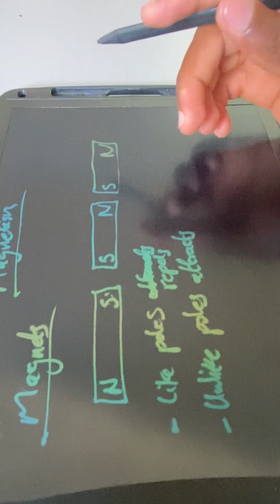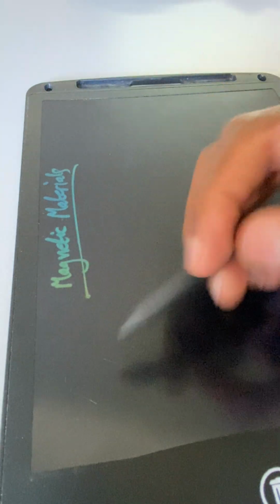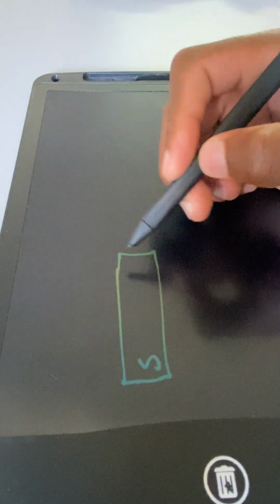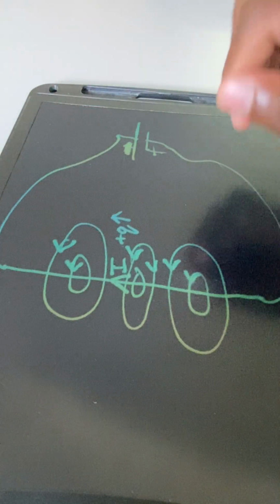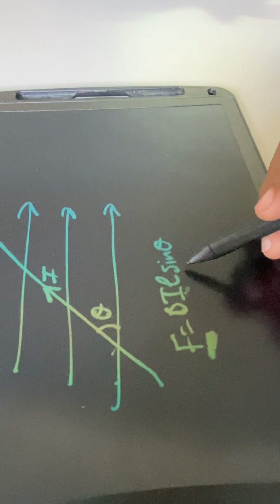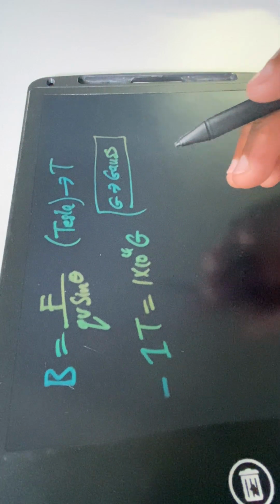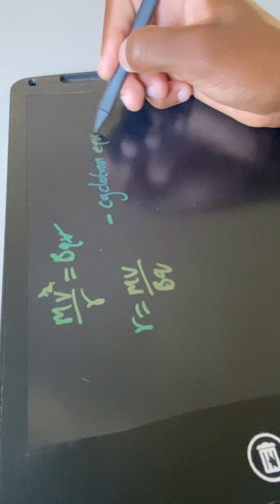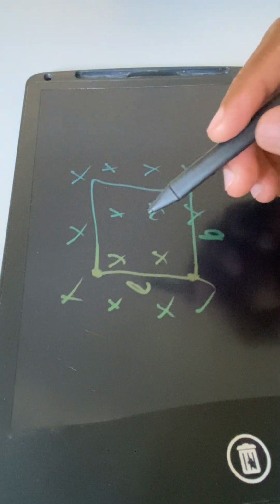Magnetism- Properties of Magnets, Magnetic Fields & Magnetic Force